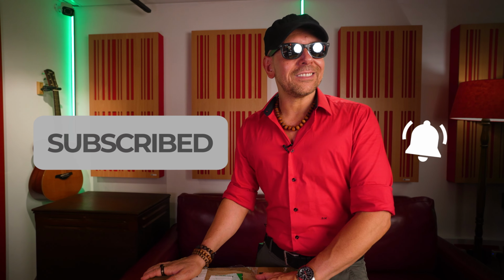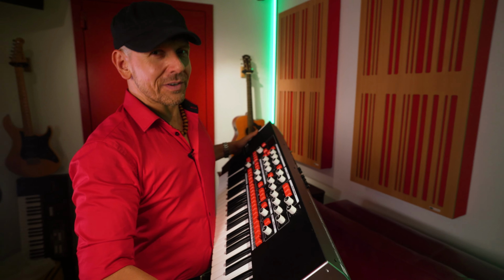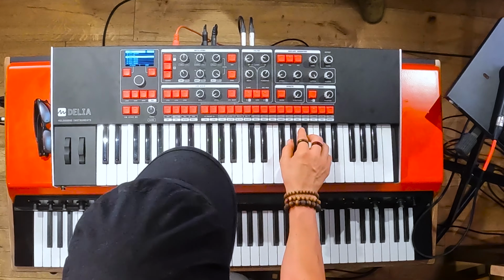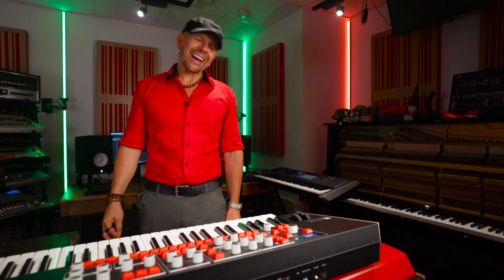Delia Synthesizer | Unboxing & SUPER JAM 🚀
Today I unbox the very special Delia polyphonic synthesiser by Melbourne Instruments. 🎹🔥 This revolutionary synth features motorized knobs!

🫵 Your Feedback:

Enjoyed the video? Your engagement helps our channel grow and inspires us to create more